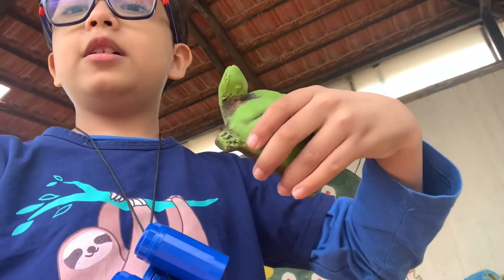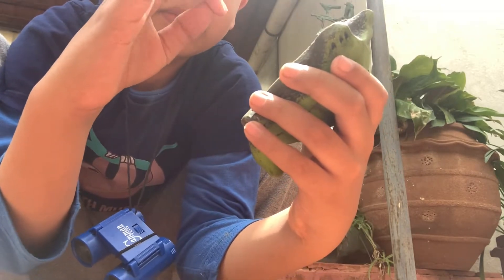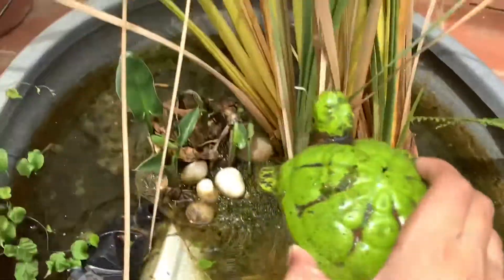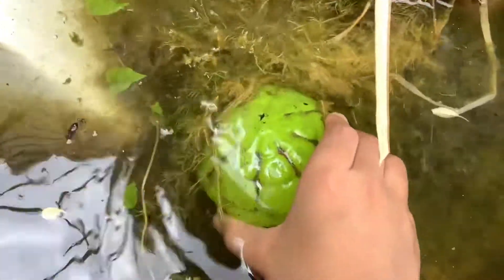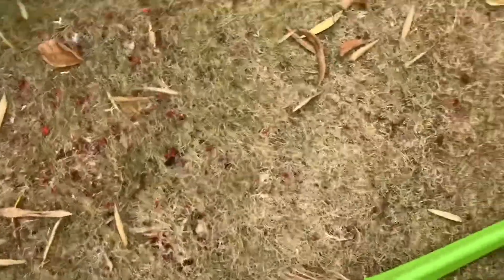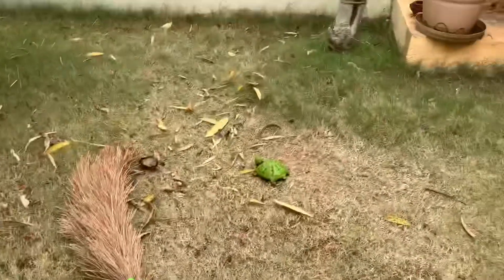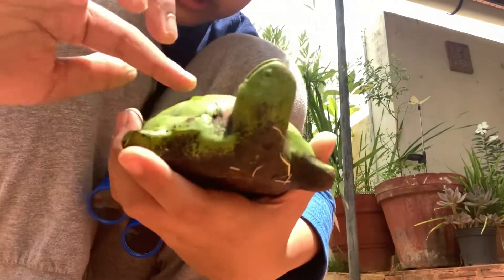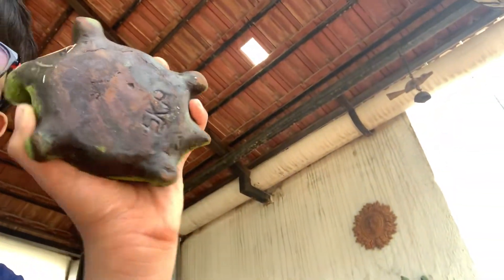Panted turtles l abeer and animals